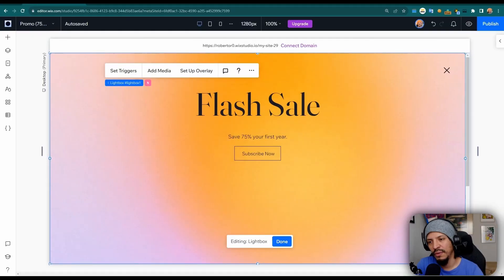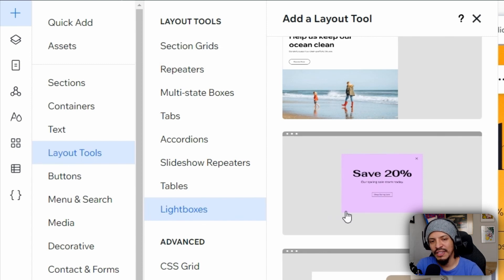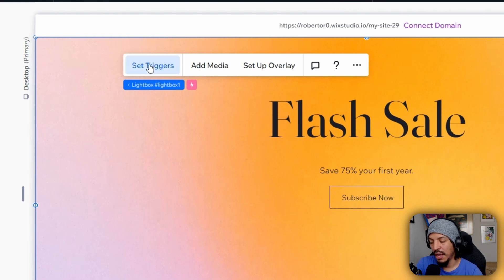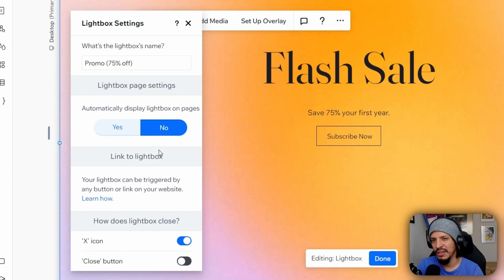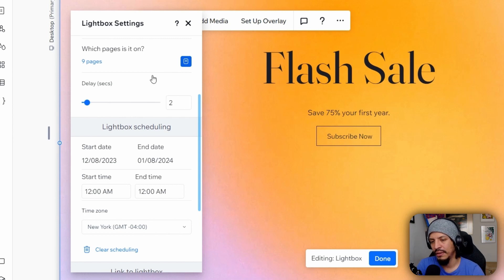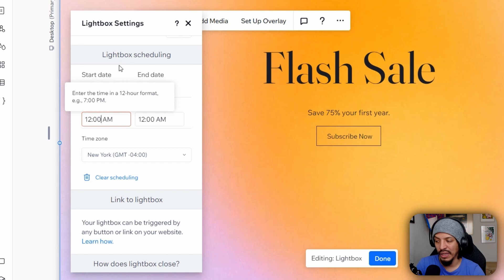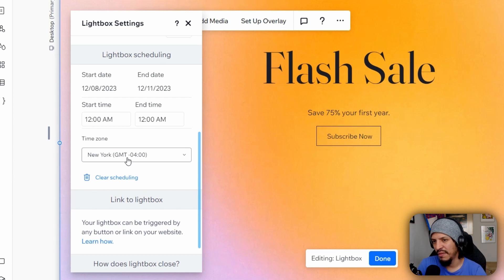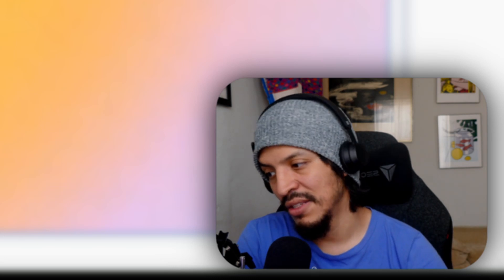Create Popups | Master Lightboxes in Wix Studio | Tutorial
Learn how to master lightboxes in Wix Studio and create popups on your website with this tutorial! Discover how to schedule your popup windows and bring interactivity to your website. Whether you want to promote a flash sale, collect subscriptions, or notify visitors of an upcoming event, this feature has got you covered. With the ability to schedule your lightboxes, you can be more hands-off with your site and coordinate your marketing efforts more effectively. Watch the video to learn how to add and activate lightboxes in Wix Studio and take your website to the next level!